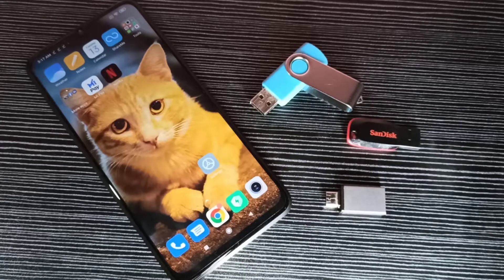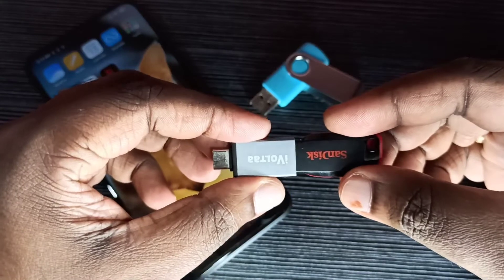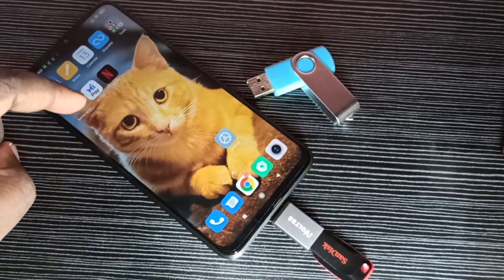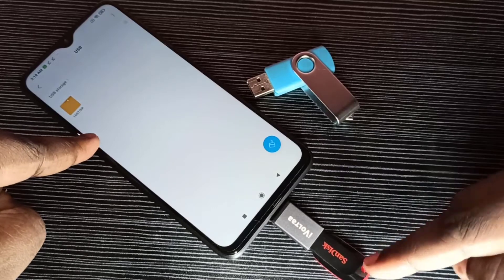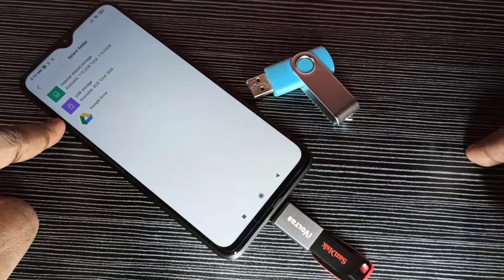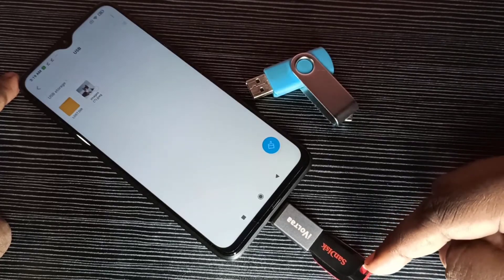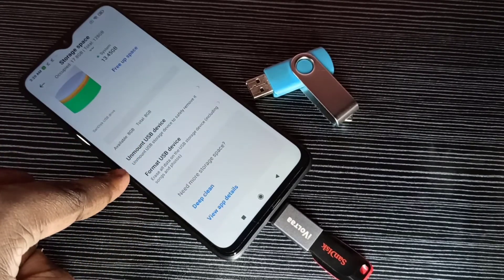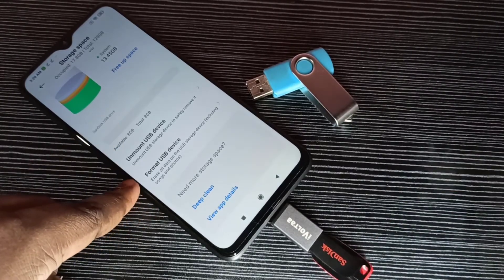How To Transfer Photos From Xiaomi POCO X3 To Pendrive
How To Transfer Photos From Any Xiaomi POCO Phone To Pendrive,
How to Transfer Photos from Mobile to USB Pendrive | Flash Drive,
Flash Drive,